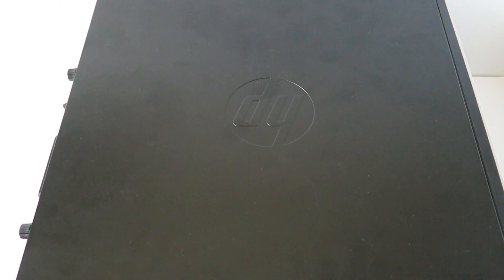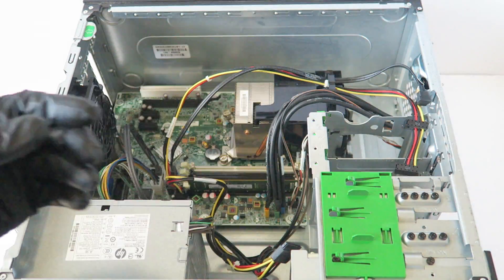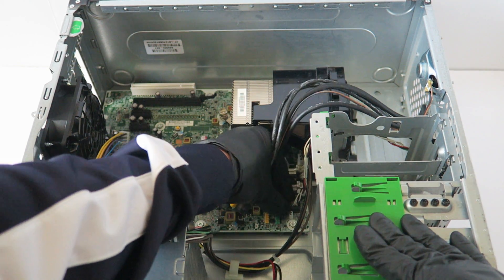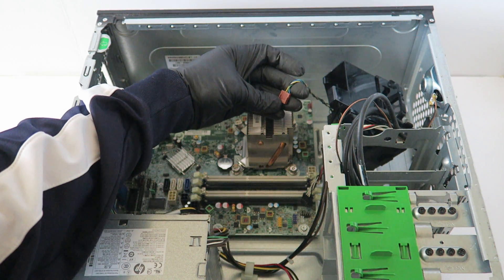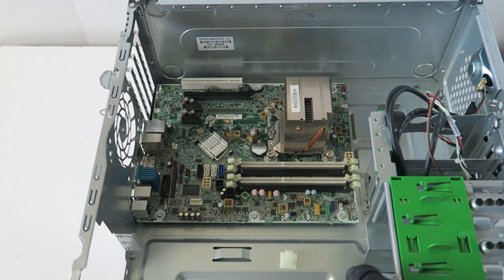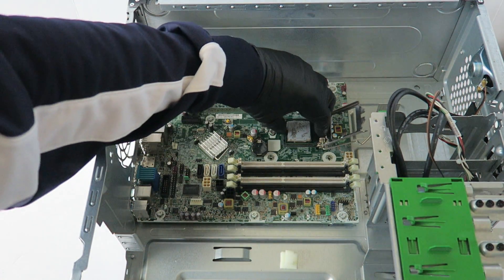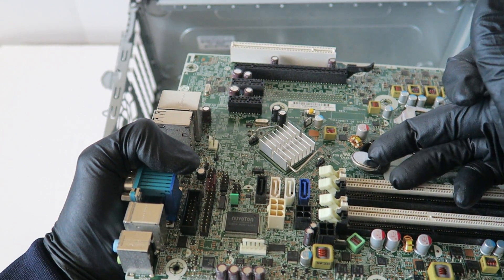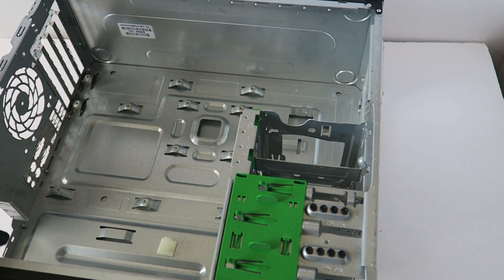How to Disassembly HP Compaq 6200 Pro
How to Disassembly a HP Compaq Pro 6200 MT Microtower PC, Teardown.